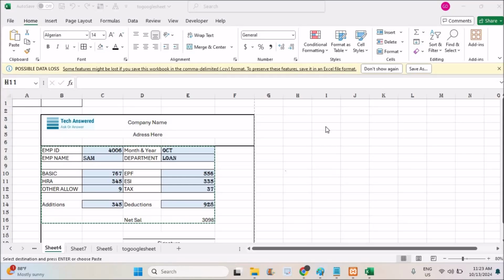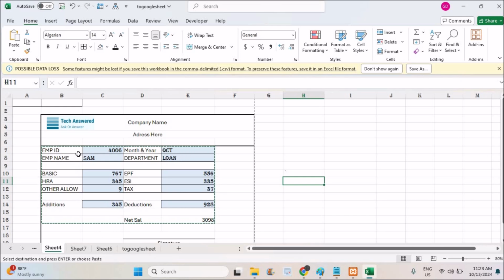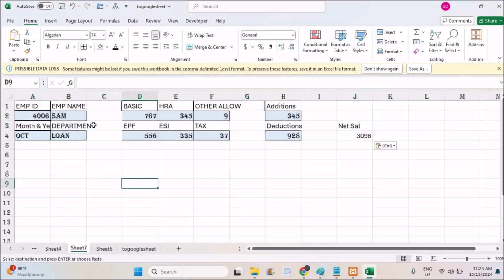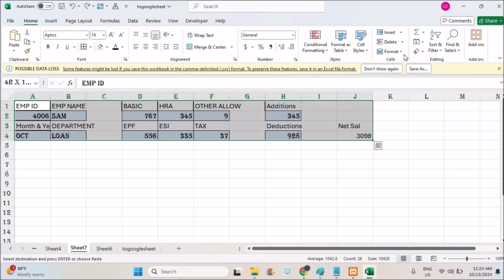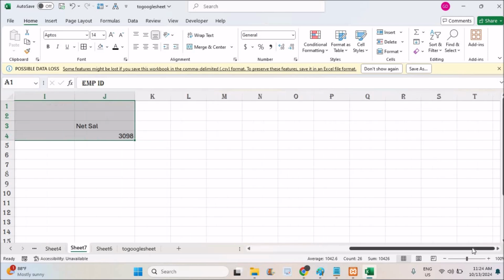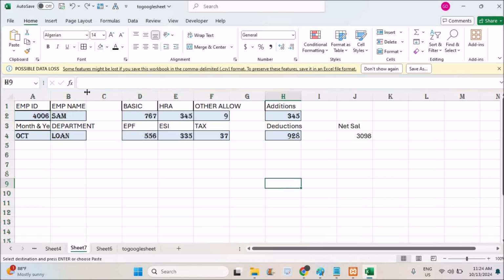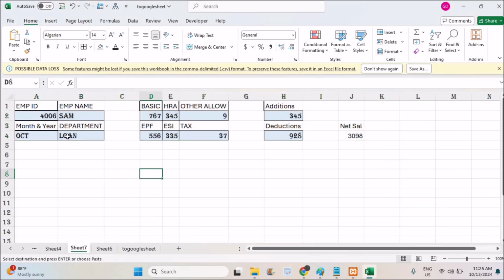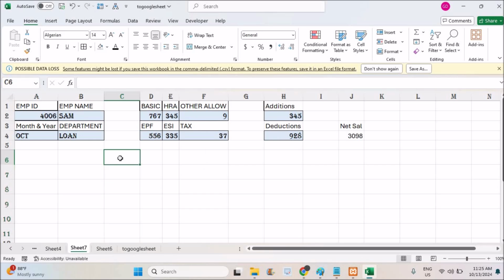How To Increase Cell Size In Excel || Cell Size Adjustment With One Click 2024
This is how you can increase cell size in excel sheet both for column width or rows height. You can increase the column size in excel using the laptop or mobile. You can increase size of single cell in Excel or multiple cells in Excel. You can increase or decrease size in excel and that too, you can uniformly increase the column width or row height. Even if you want to increase only one cell in excel you can do that.